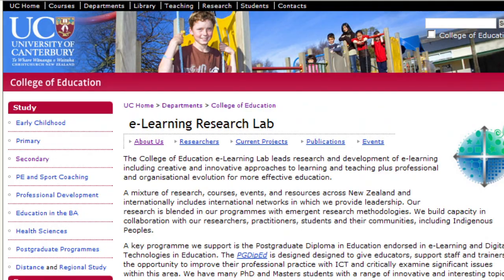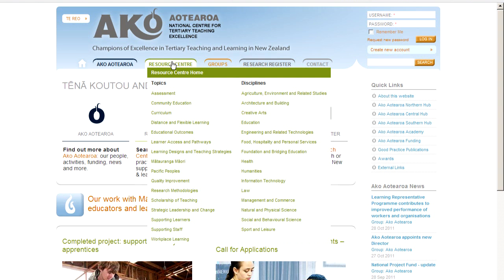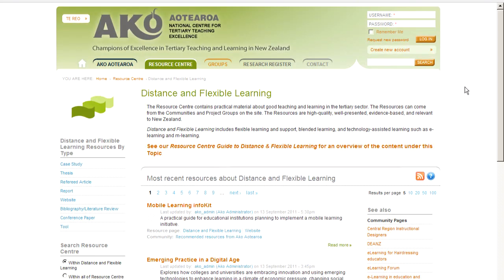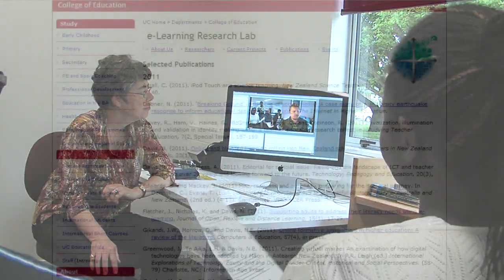The University of Canterbury e-Learning Lab presented by Professor Niki Davis, Director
The College of Education e-Learning Lab leads research and development of e-learning including creative and innovative approaches to learning and teaching plus professional and organisational evolution for more effective education. A blend of research, courses, events, and resources across New Zealand and internationally includes international networks in which we provide leadership. We build capacity in collaboration with our researchers, practitioners, students and their bi-cultural communities.